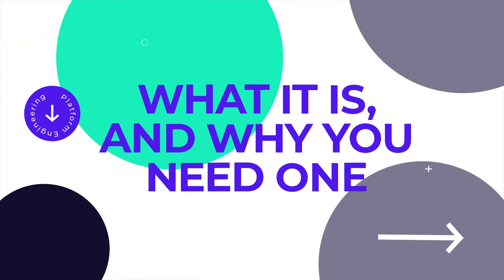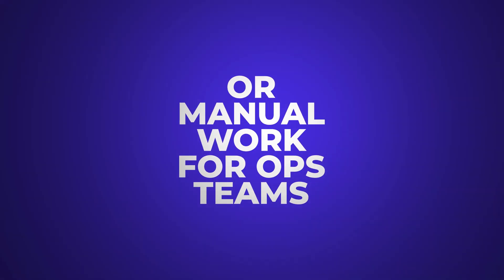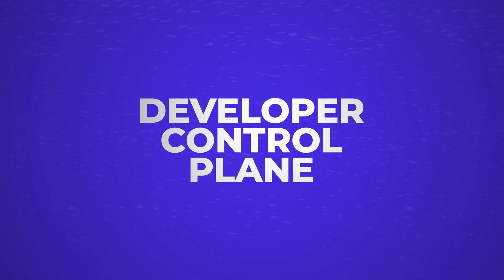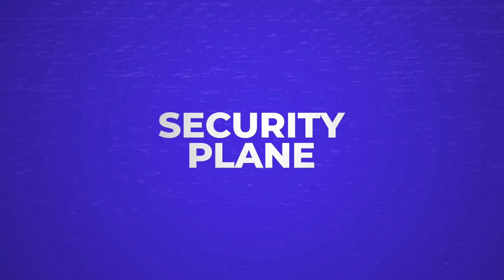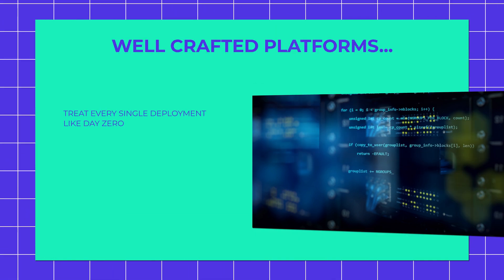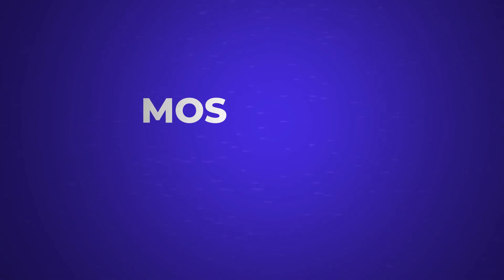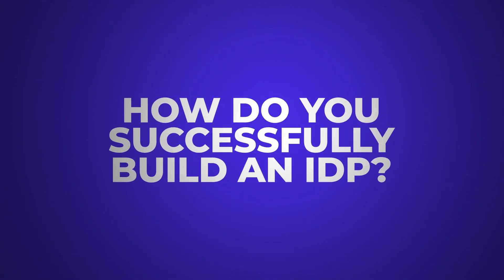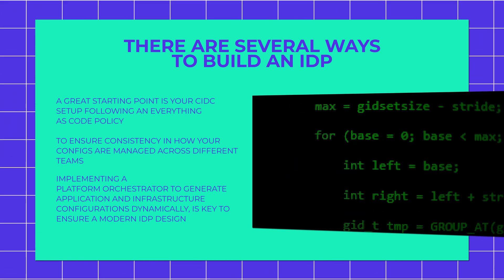What is an Internal Developer Platform?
Unlock the power of platform engineering and discover the key to faster innovation and streamlined development with an Internal Developer Platform (IDP).

Join Luca from the Platform Engineering as introduces the concept of an IDP and what it can to do to trasnform how you develop cloud-native applications. By providing developers with self-service options and driving standardization, an IDP significantly reduces waiting time, distractions, and manual work for operations teams.